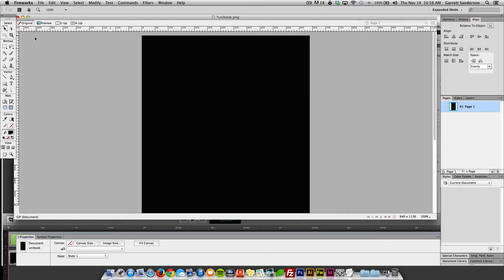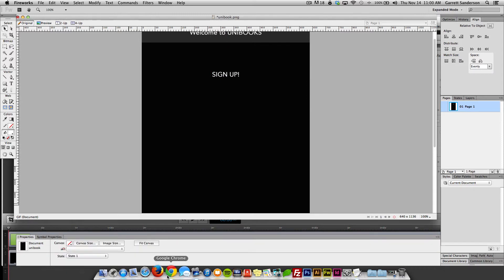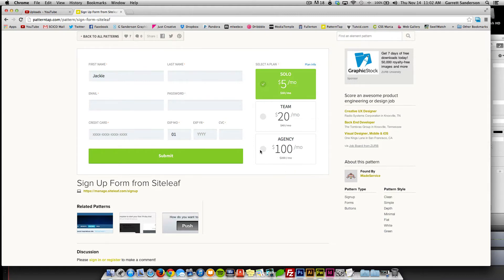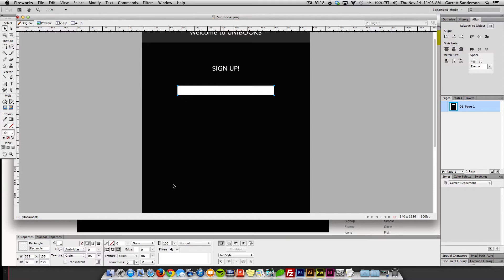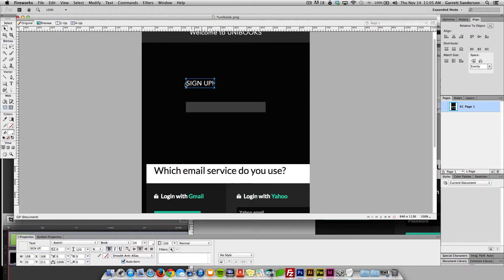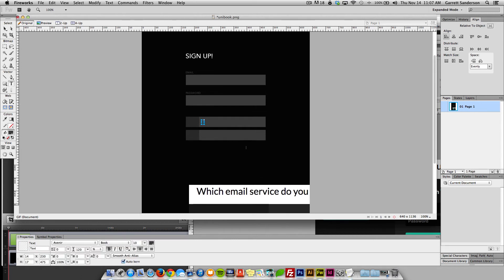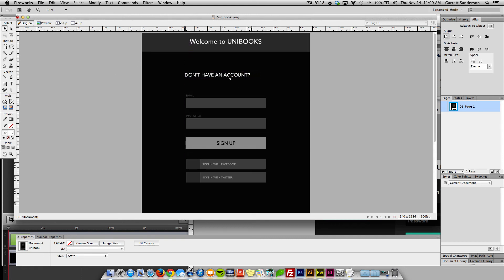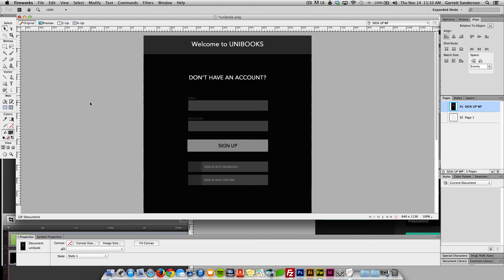How To Design an App UI UX | Part 2: Beginning the Wireframing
Hello everyone! In this second part of the How to Design an App Series. We begin wireframing the UI and UX design for the App. I am constantly referring back to research and other examples of app designs. Use this to your advantage in order to create something with great usability and standard.